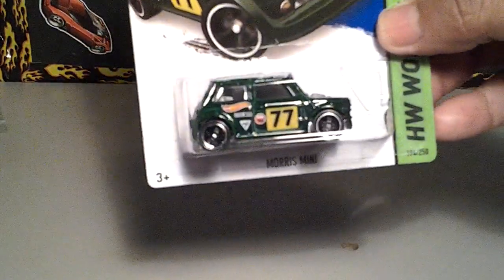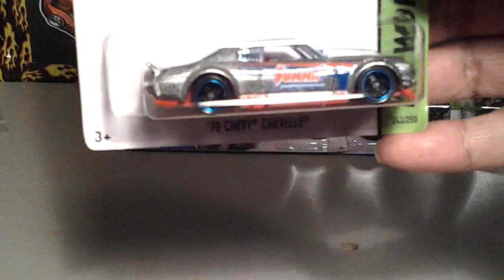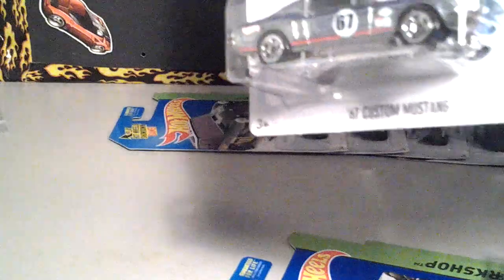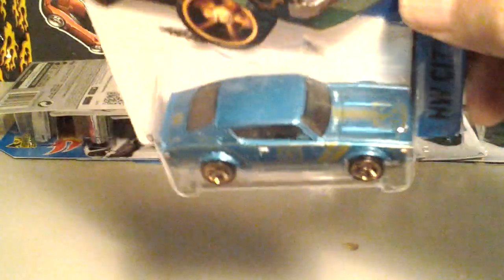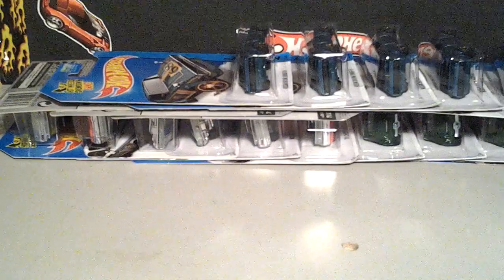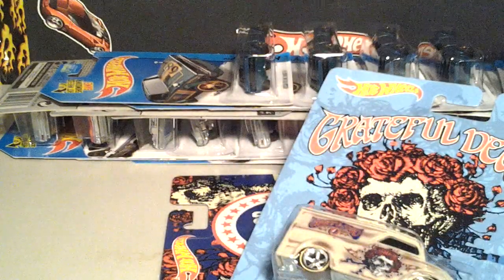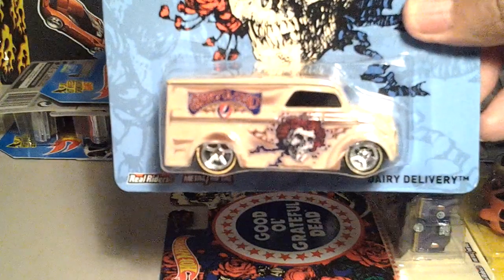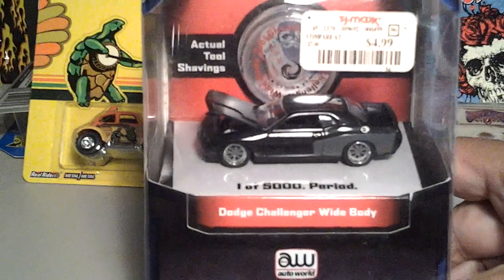N case dump bin haul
Finally found an N case dump bin but didn't have much cash on me so go figure. but I hope you like what I picked up. Y'all B-EZY!!